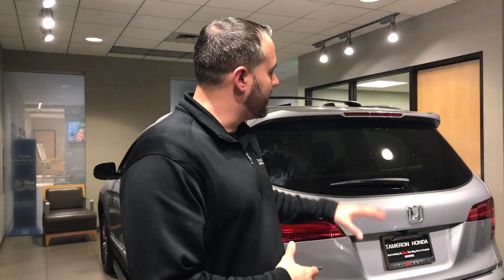2018 Pilot for Pam from Trent Tate with Tameron Honda in Hoover, AL